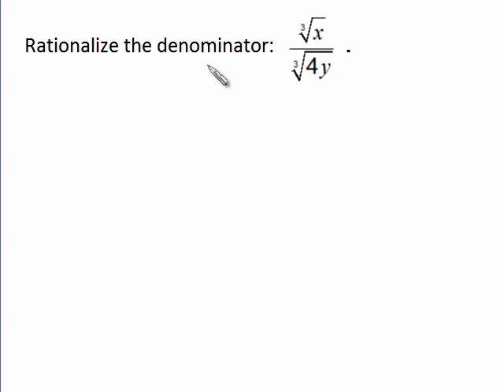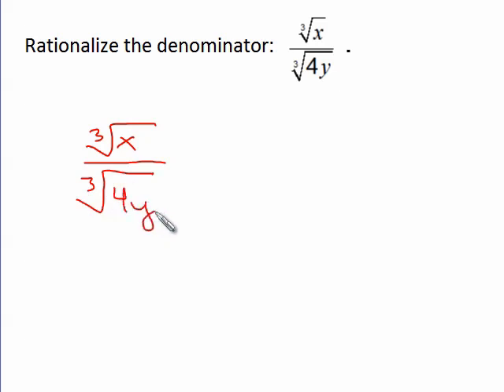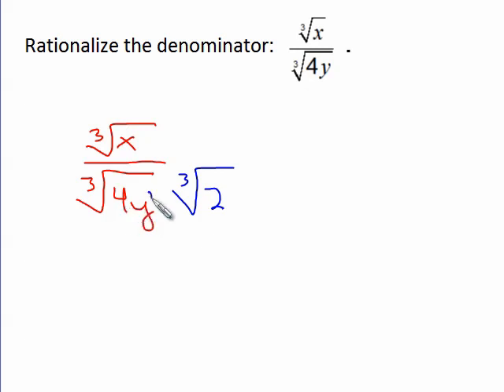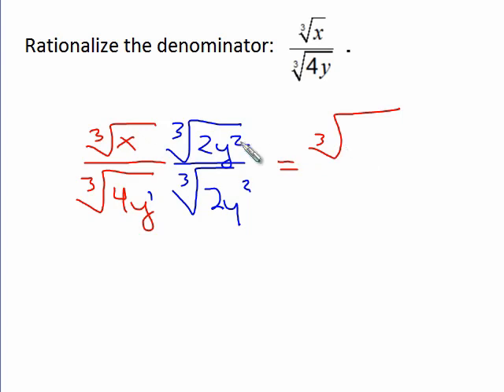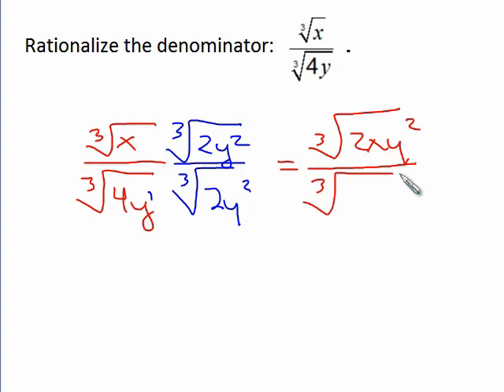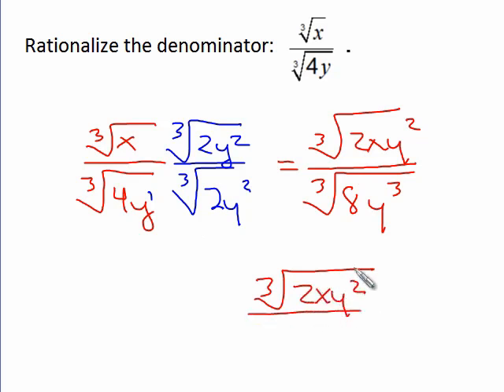Bittinger Intermediate Algebra 10e Chapter Test Prep Ch. 7 Ex. 18